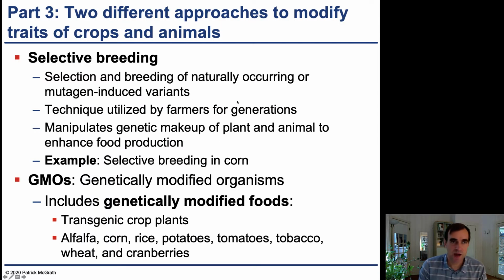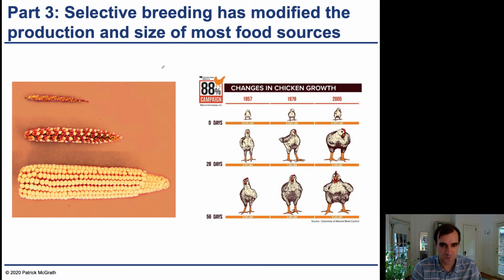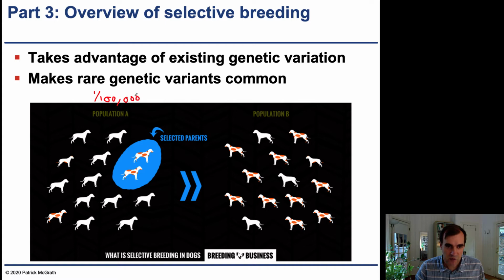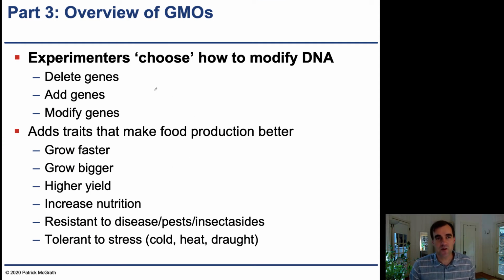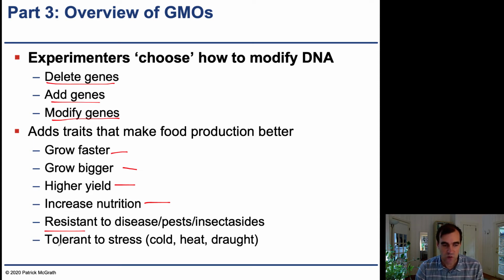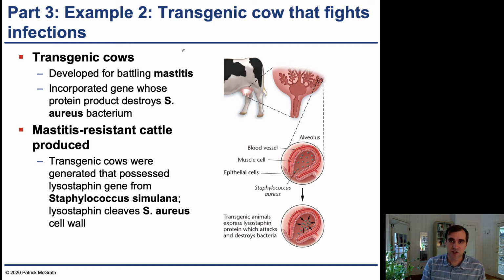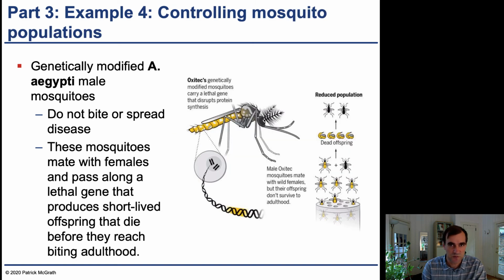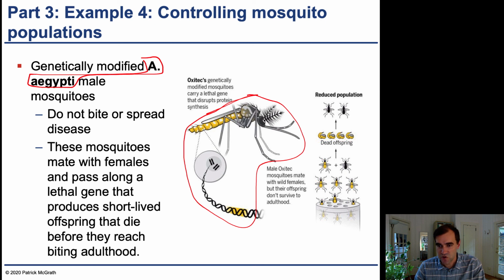Chapter22-3-GMOs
Table of Contents:

00:00 - Part 3: Two different approaches to modify traits of crops and animals
01:53 - Part 3: Selective breeding has modified the production and size of most food sources
02:48 - Part 3: Overview of selective breeding
04:47 - Part 3: Overview of GMOs
06:46 - Part 3: Example 1: AquAdvantage Salmon
08:07 - Part 3: Example 2: Transgenic cow that fights infections
09:19 - Part 3: Example 3: Glowing fish
09:58 - Part 3: Example 4: Controlling mosquito populations
10:00 - Part 4: Personal Diagnostics
10:01 - Part 3: Example 4: Controlling mosquito populations